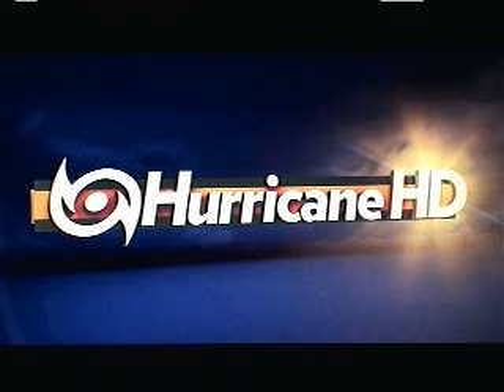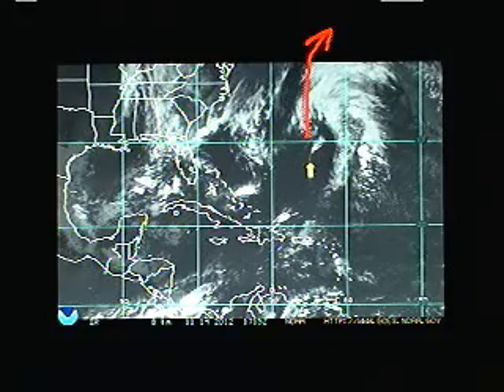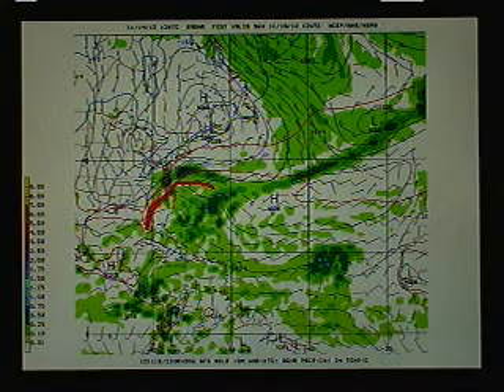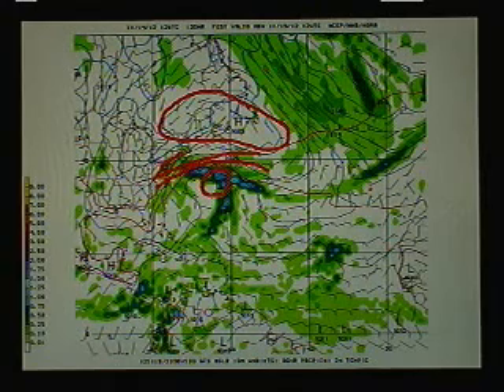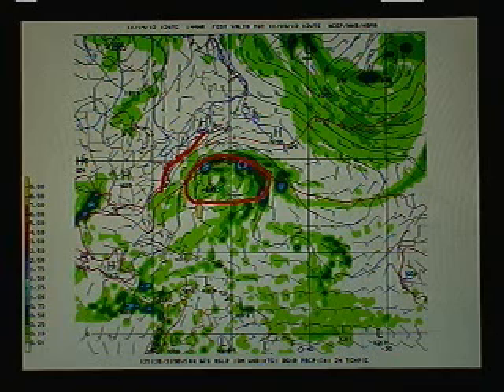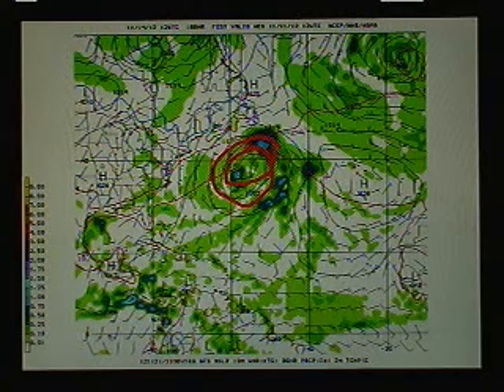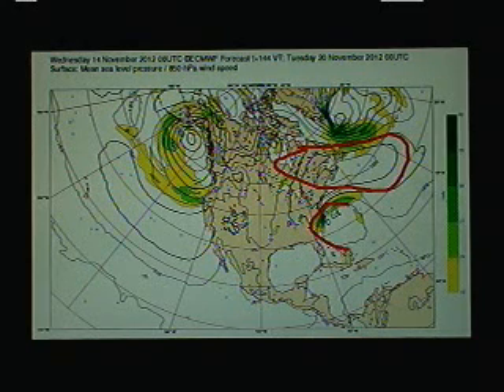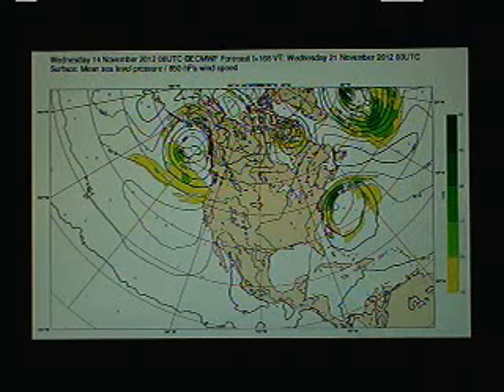Hurricane Video Blog for November 14, 2012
A look at the Nor'easter that is forecast to develop next week